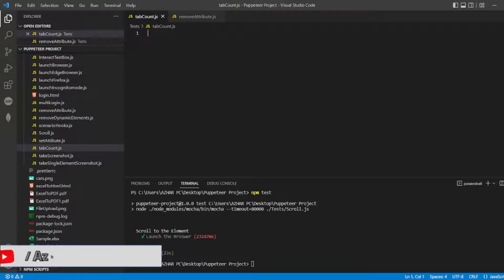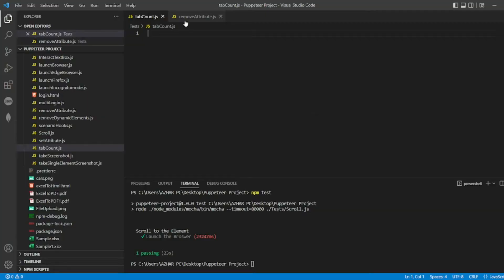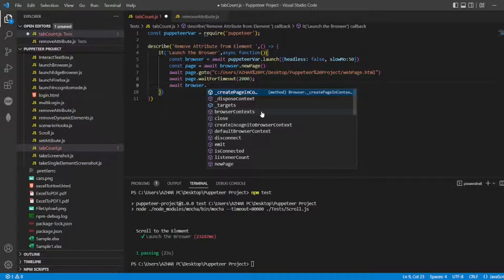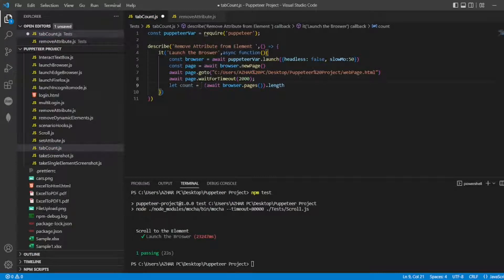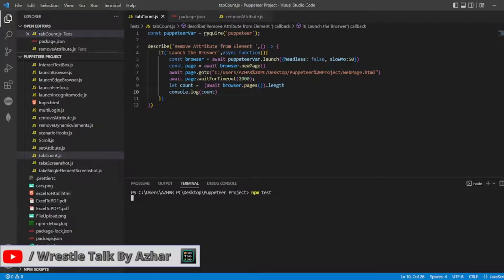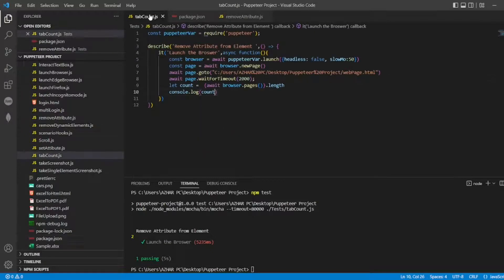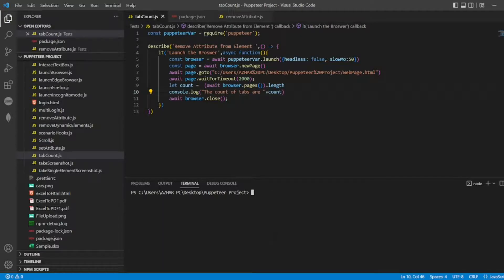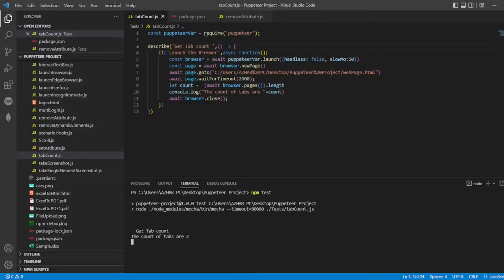How to Count Opened Tabs in Chrome using puppeteer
describe('Get Tab count ',() = {
    it('Launch the Broswer',async function(){
        const browser = await puppeteerVar.launch({headless: false, slowMo:50})
        const page = await browser.newPage()
        await page.goto("C:/Users/AZHAR%20PC/Desktop/Puppeteer%20Project/webPage.html")
        await page.waitForTimeout(2000);
        let count =  (await browser.pages()).length
        console.log("The count of tabs are "+count)
        await browser.close();

Chapters:
0:00 - Introduction to the video
0:27 - Procedure to count Opened Tabs in Chrome using puppeteer
2:53 - End Tags and subscription to the channel